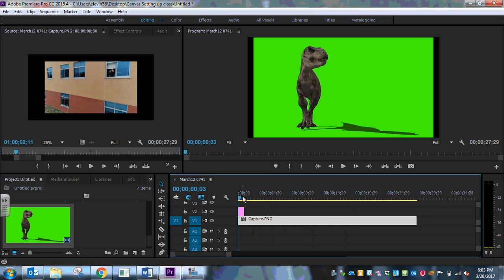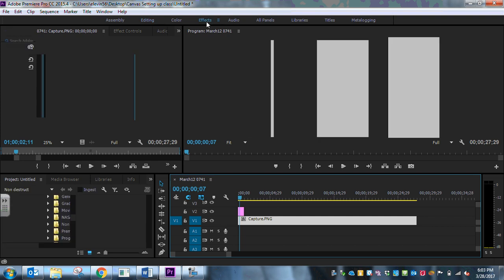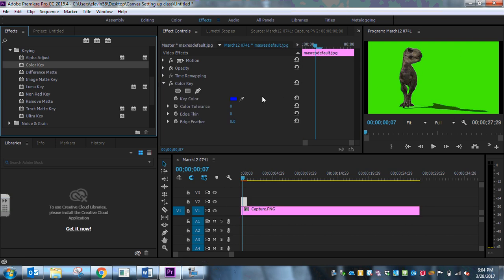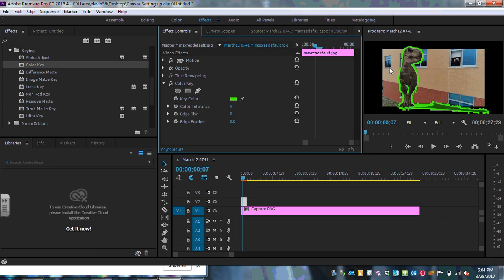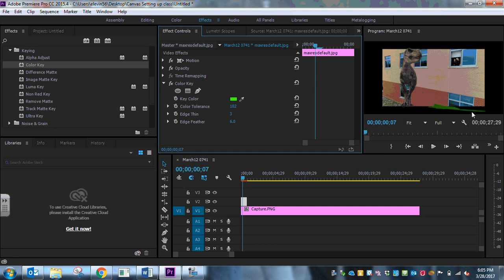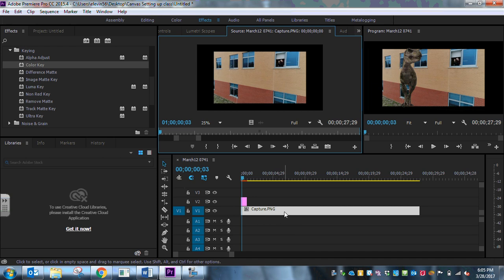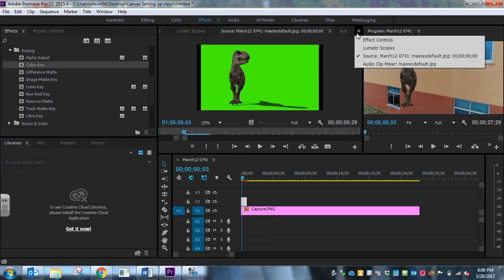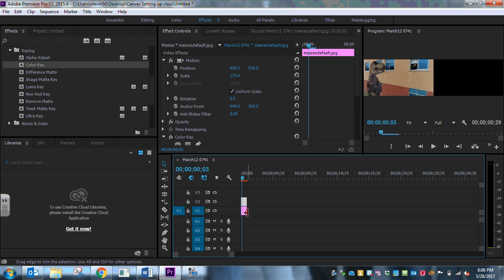Green Screen in Adobe Premiere